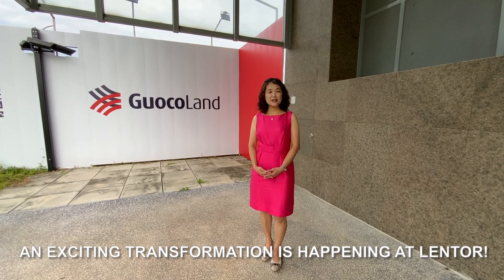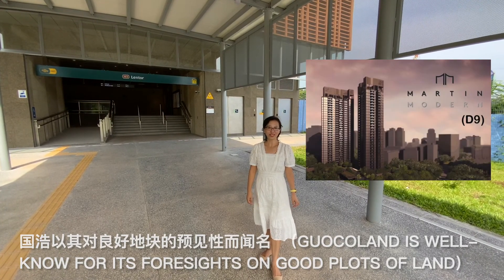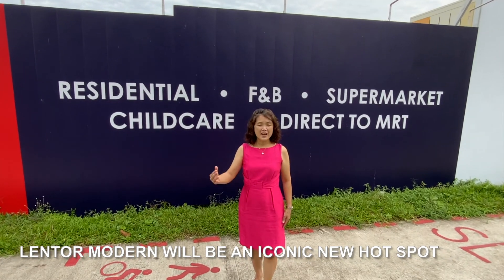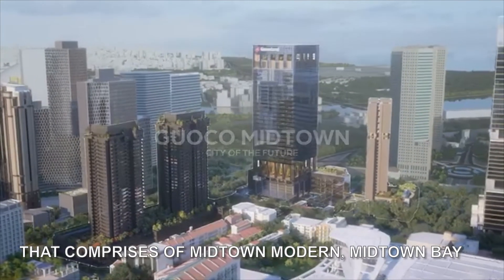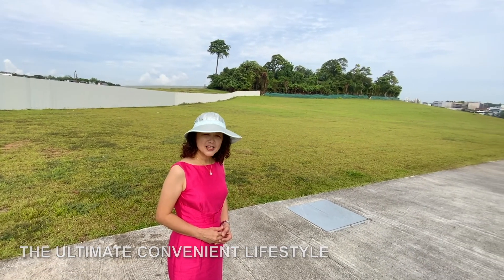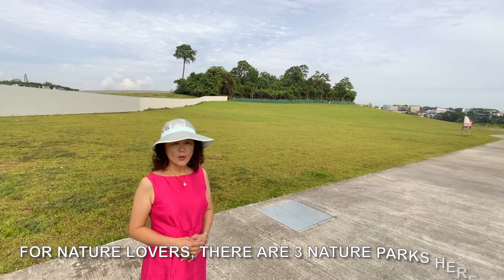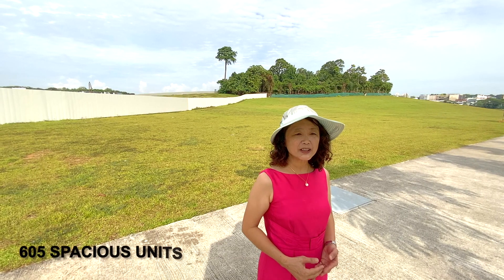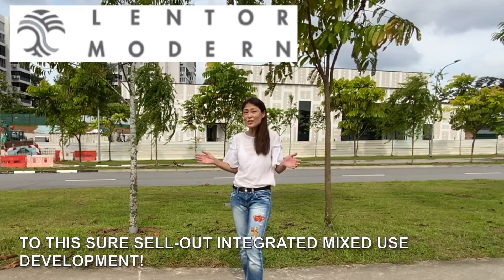GuocoLand Transforming Lentor Integrated with MRT Mall and Lentor Modern 国浩曲水伦庭改造伦多 地铁站商场儿童托儿所就在公寓楼下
⬆️ Click this link to chat with me NoW! 😁

Call Zee @ 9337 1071 now to Express Your Interest &
RSVP an appointment to Lentor Modern's preview in Sept 2022!

Lentor Modern Integrated Mixed Use Development by Guocoland, Singapore D26, Lentor MRT (TEL)